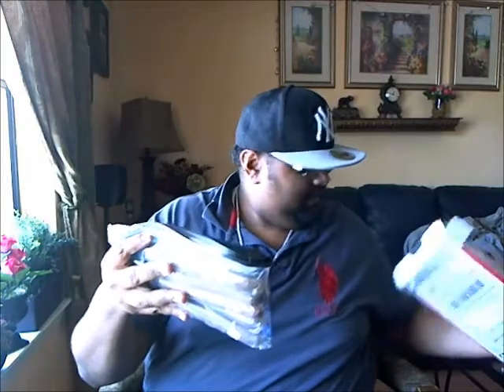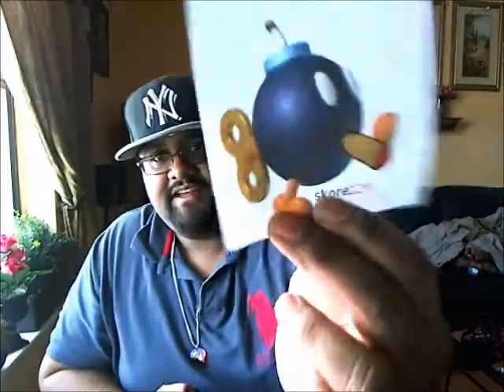Smoking: Cigar bomb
I received a YABO from one of my Cigargeek brother